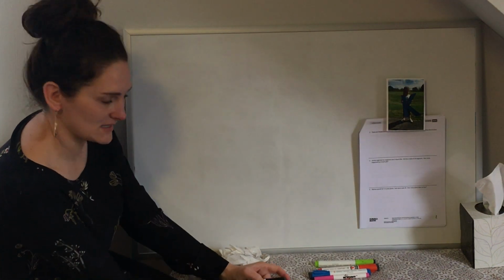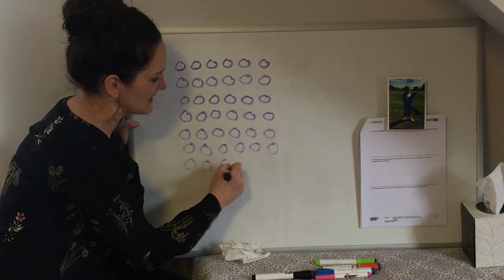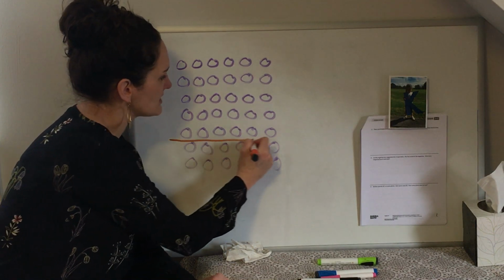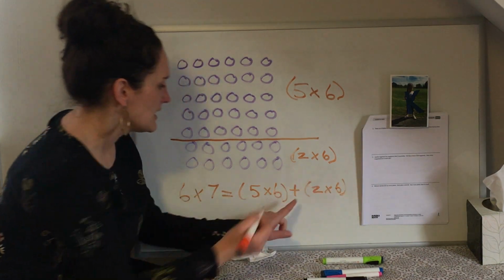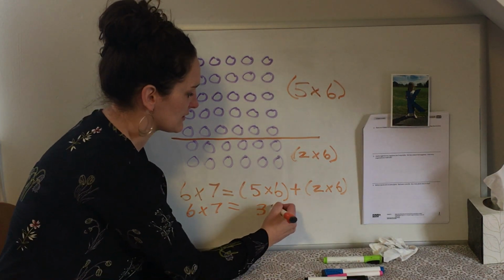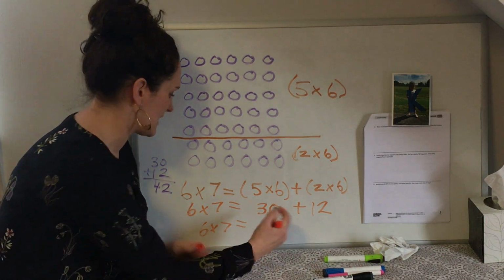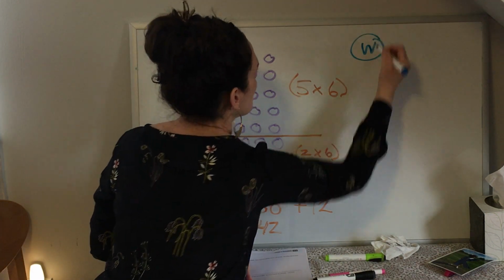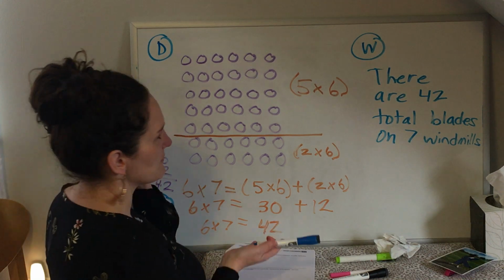Multiplication/Division Review - Pg.1 Support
Here is help with the distributive property (question #2) on pg. 1 of your multiplication/division review packet. Good luck!